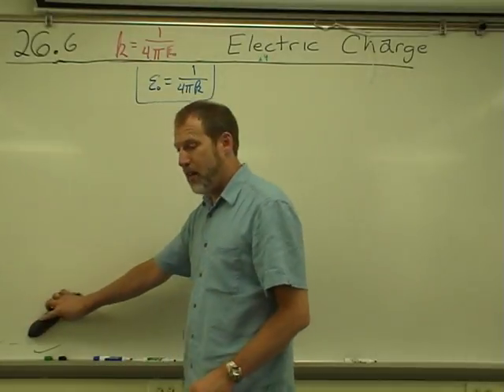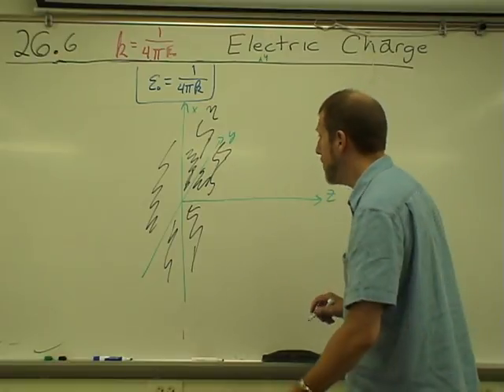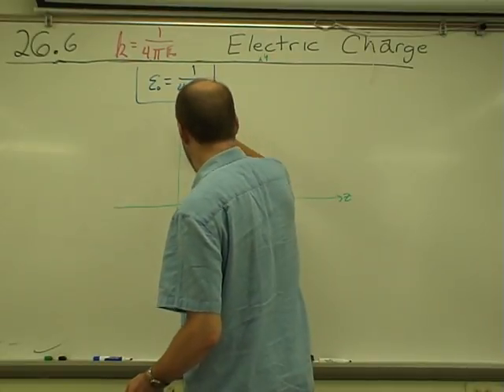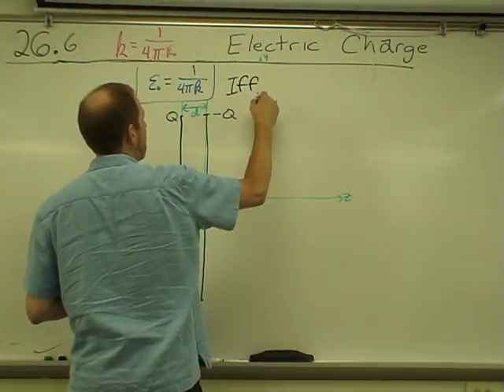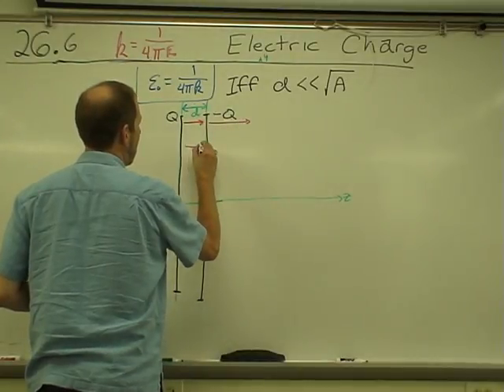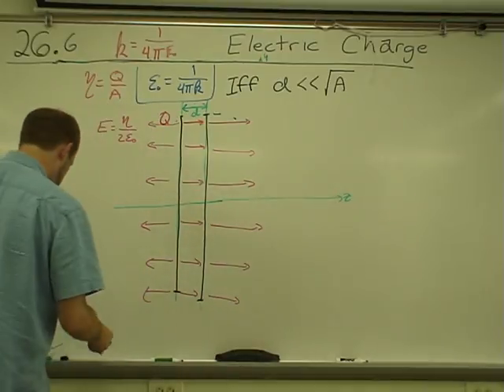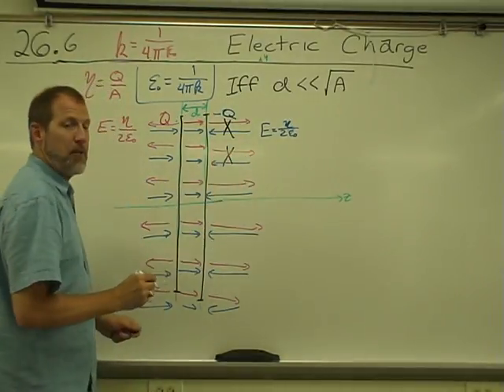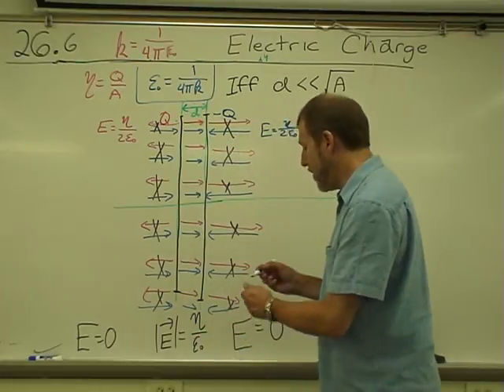26 point 6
I can find the electric field of a parallel-plate capacitor.